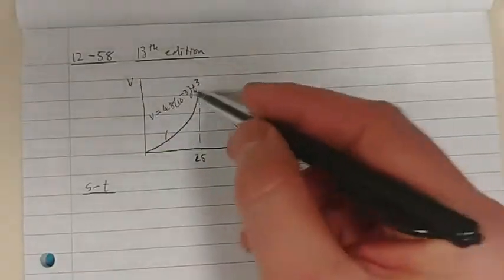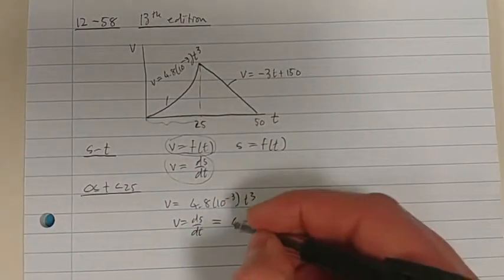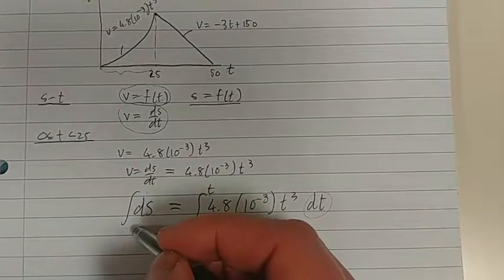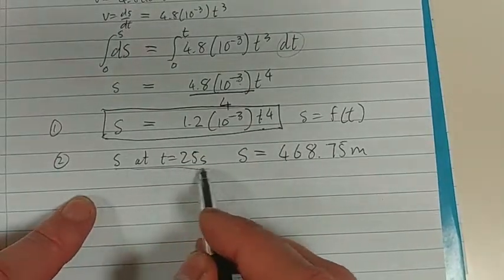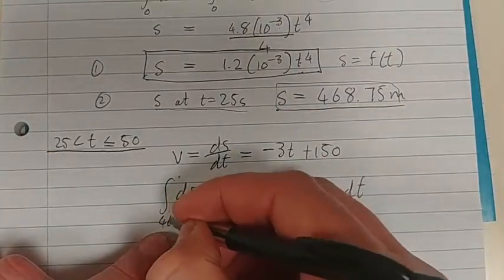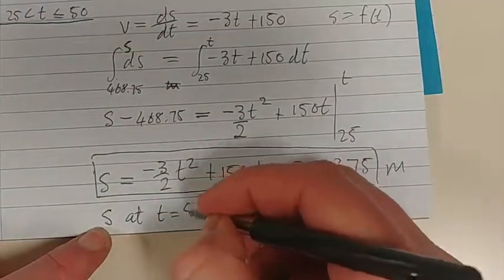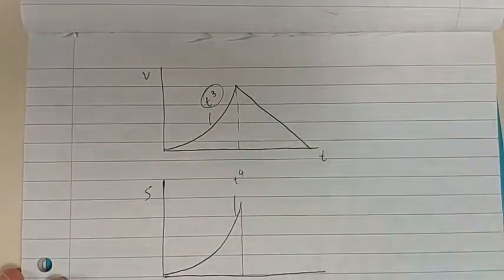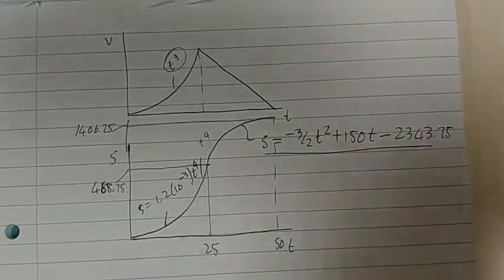Chap 12.3 Problem 12.58 (a) s-t graph from v-t graph